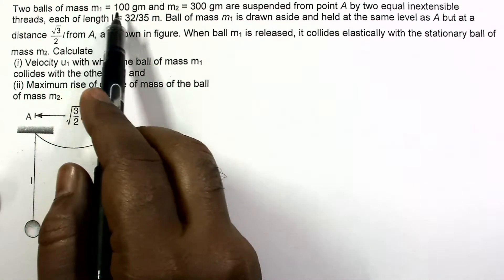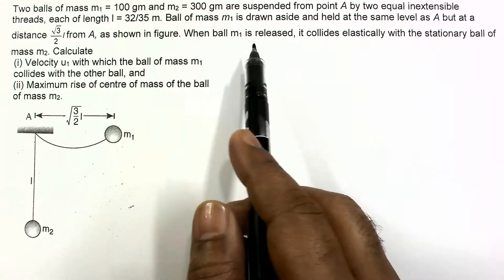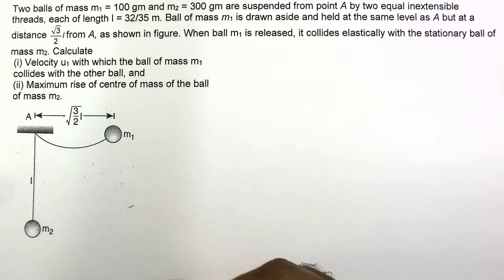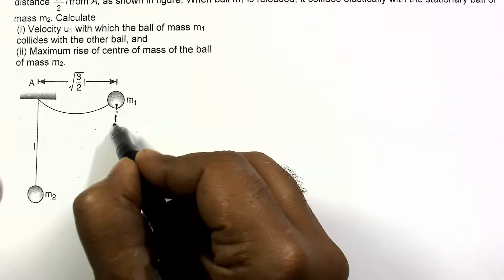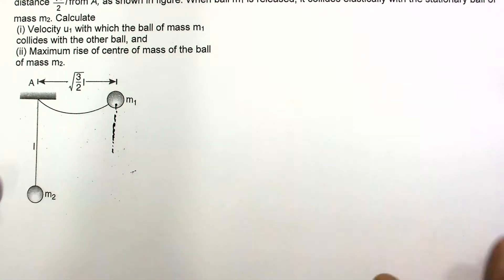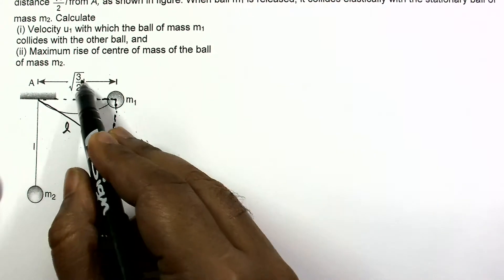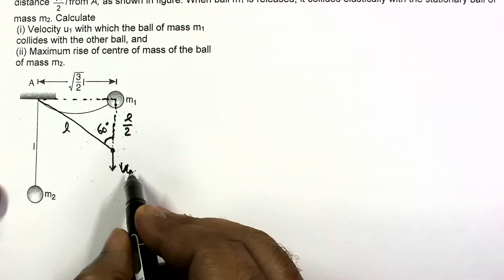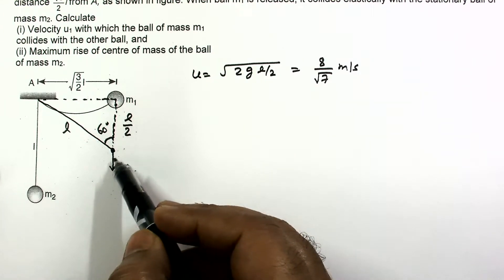Center of Mass | Advanced Problem | Impulse, Momentum, Collision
Two balls of mass m1 = 100 gm and m2 = 300 gm are suspended from point A by two equal inextensible threads, each of length l = 32/35 m. Ball of mass m1 is drawn aside and held at the same level as A but at a distance  from A, as shown in figure. When ball m1 is released, it collides elastically with the stationary ball of mass m2. Calculate
(i) Velocity u1 with which the ball of mass m1 collides with the other ball, and
(ii) Maximum rise of centre of mass of the ball of mass m2.

Theory Videos

GRAVITATION

CAPACITORS

MAGNETIC FORCE